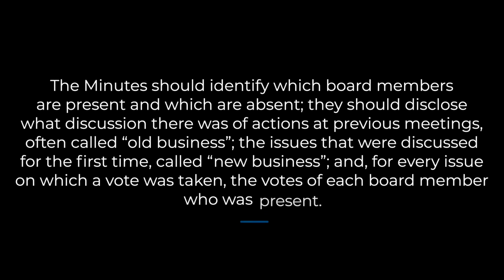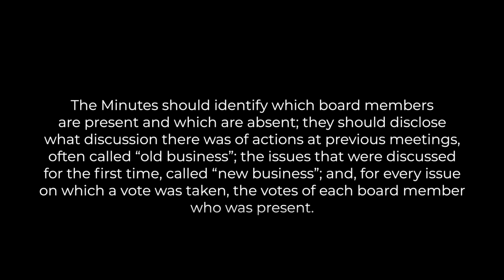Recording Board Meeting Minutes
This video will discuss why keeping minutes of board meetings is imperative for nonprofits and community organizations hoping to preserve tax benefits.

Watch the video to learn what meetings should include and what kind of sensitive information should not be included.

0:00 Intro:
0:54 Is My Group Required To Have Meeting Minutes:
1:16 In Order To Benefit:
1:49 What Should Board meeting Minutes Contain:
2:01 Minutes Should Identify:
2:27 Minutes Allow Those Who:
3:08 Confidential Information: